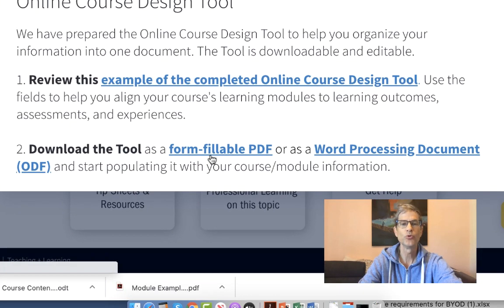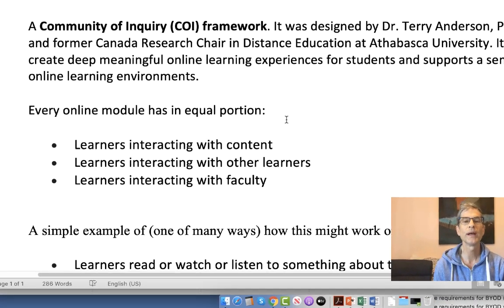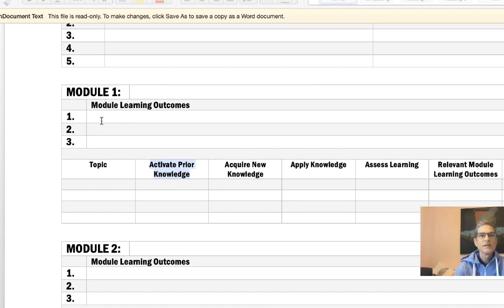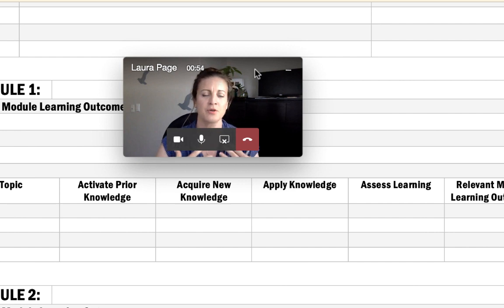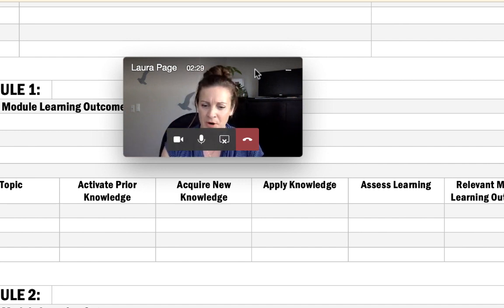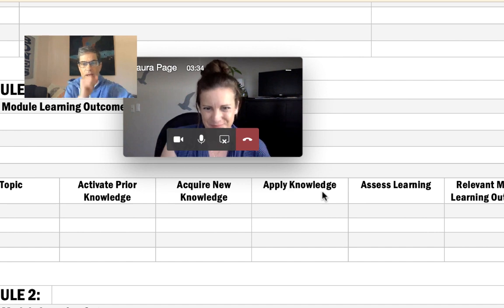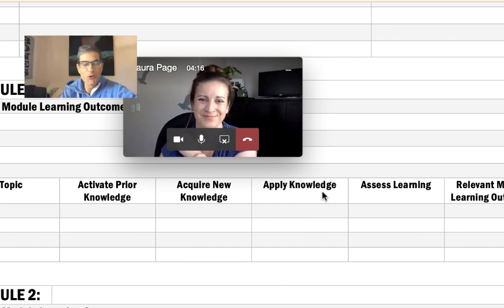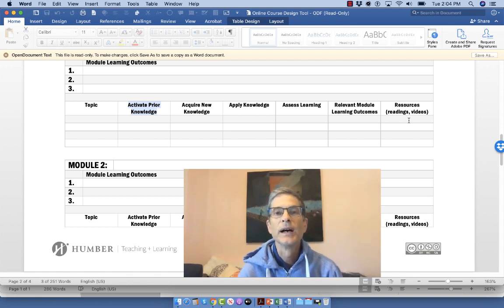Online Course Design Tool